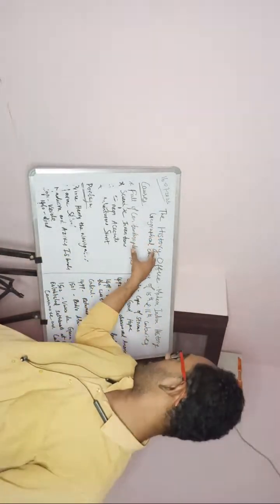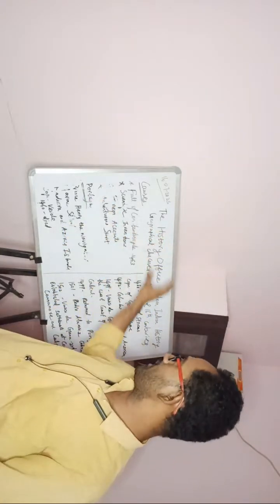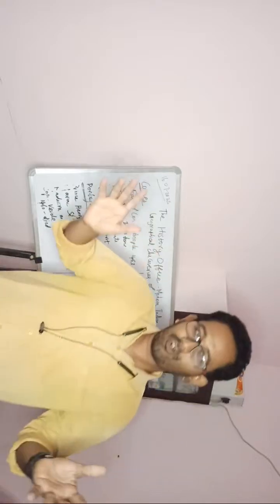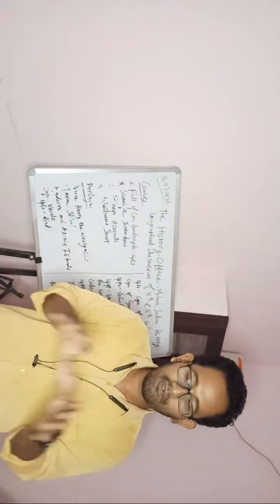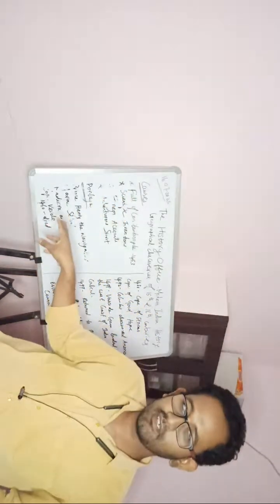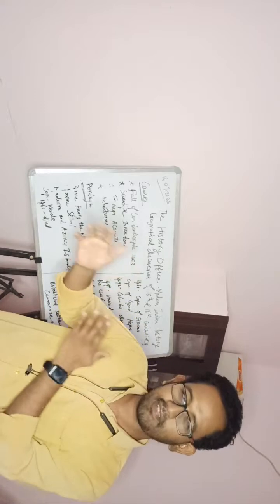Modern Indian History